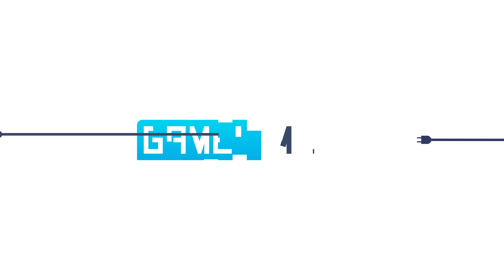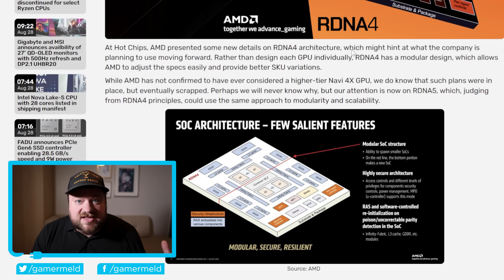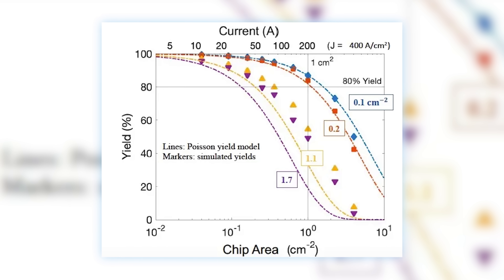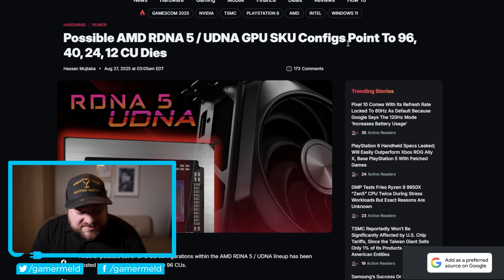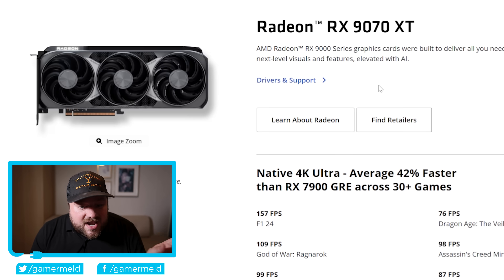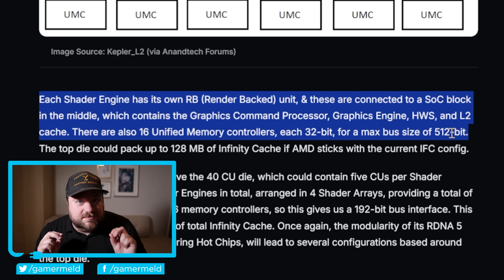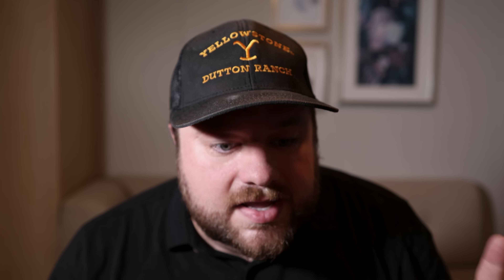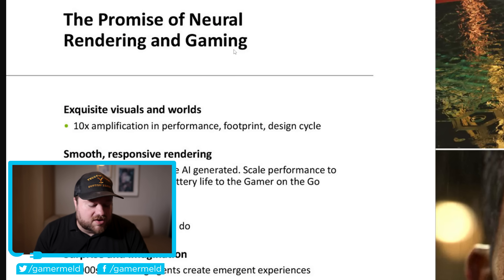Nvidia Officially Reveals The UNTHINKABLE!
Nvidia's wants all frames to be fake, RX 10000 specs and AMD shows off their master plan!

TIMESTAMPS
0:00 - AMD Shows Off Their Master Plan
4:14 - New RX 10000 Specs
9:11 - Nvidia Wants To End Real Frames Forever